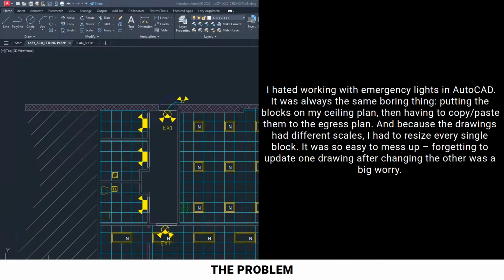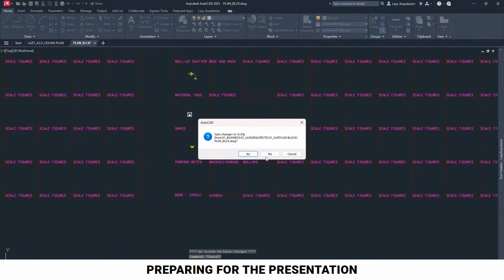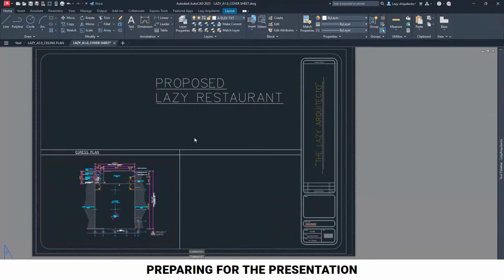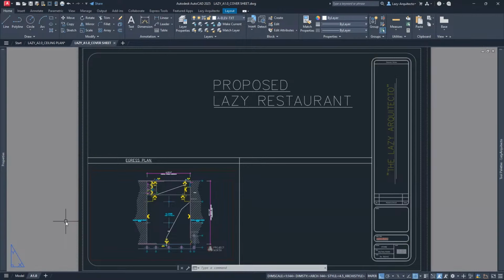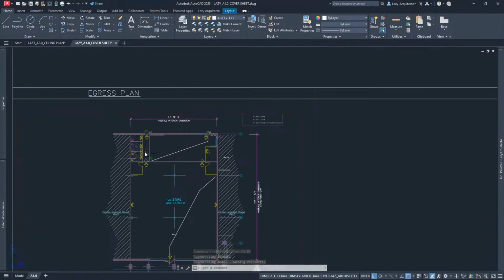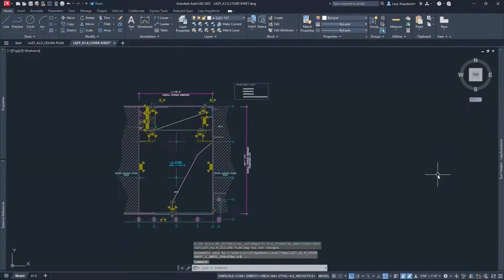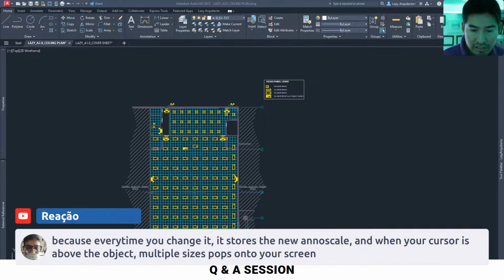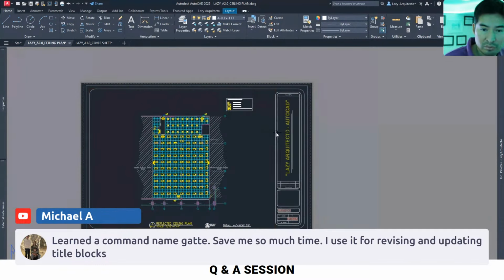Stop Manually Copying Blocks in AutoCAD! (Use This Instead) | LazyArquitecto 04